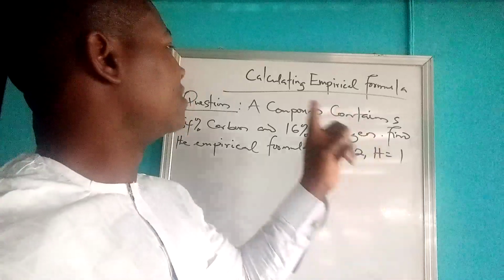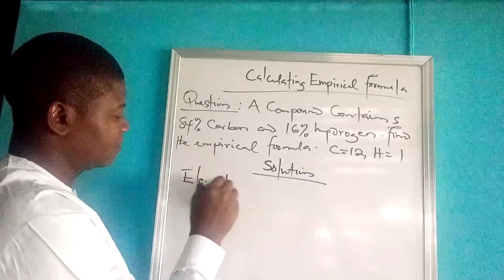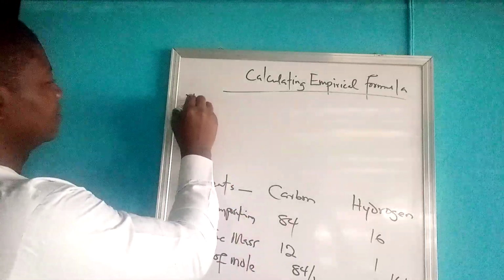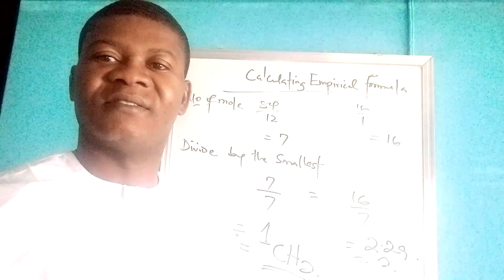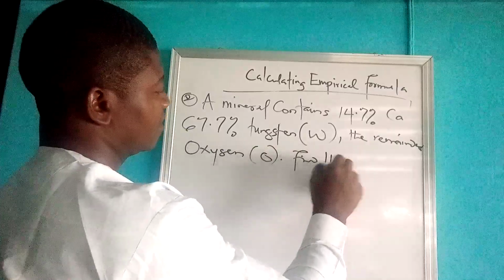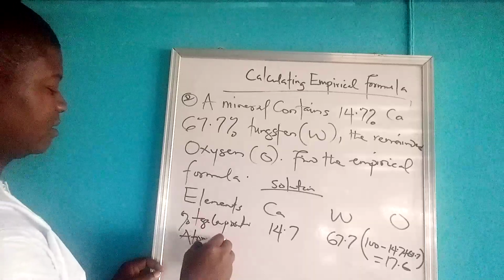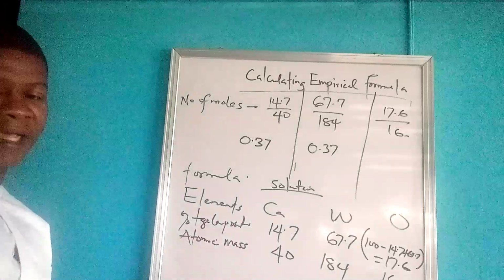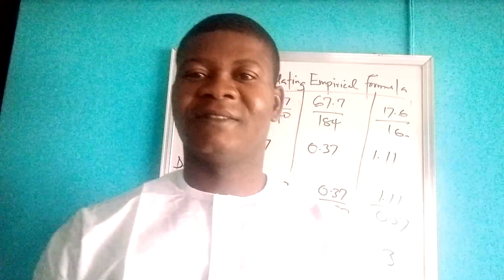Calculating Empirical Formula